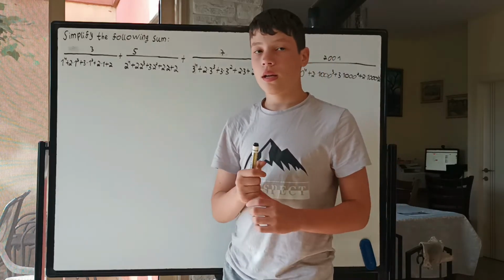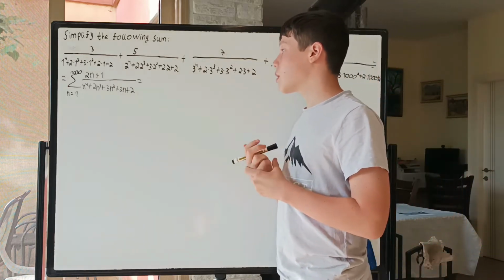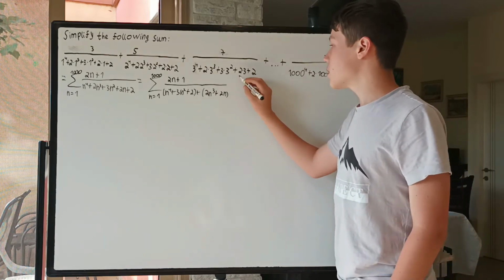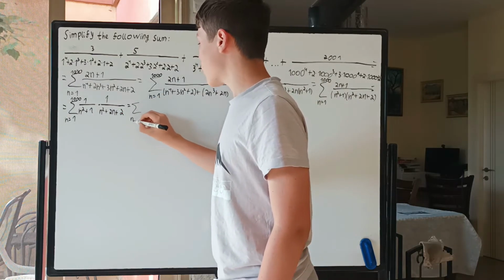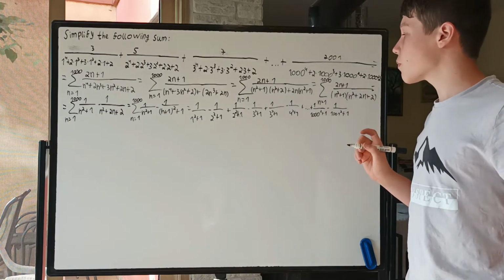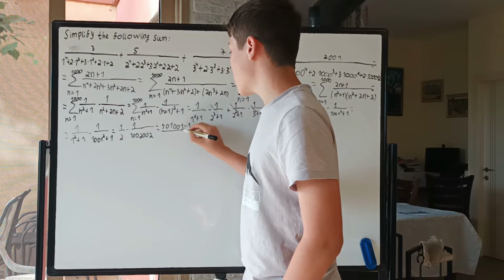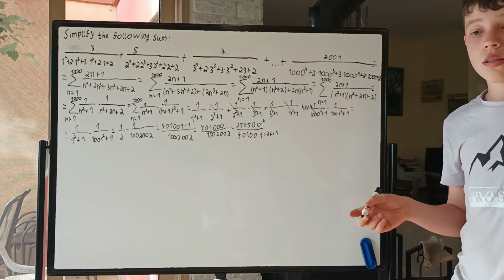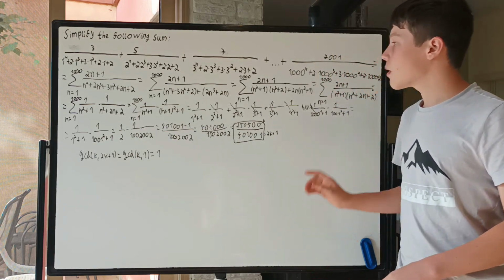How can you even simplify this monstrous sum???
Today we have a huge sum that after tweeking; becomes a very beautiful telescoping series.